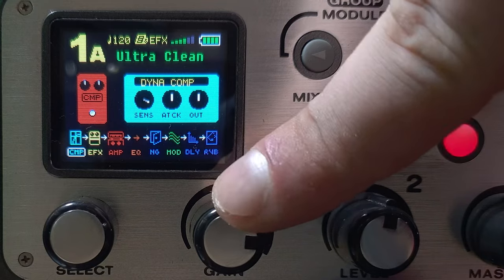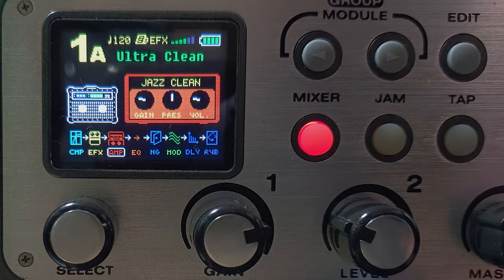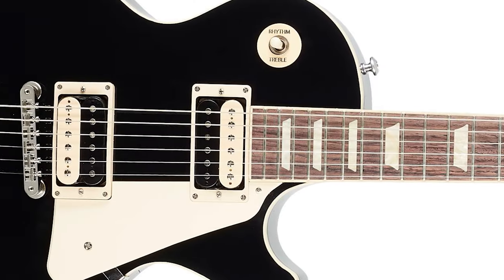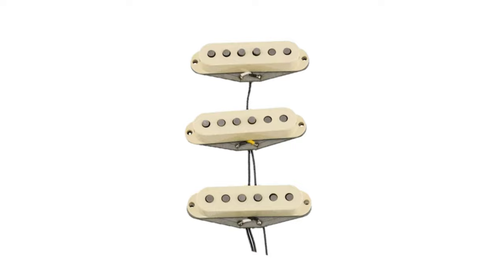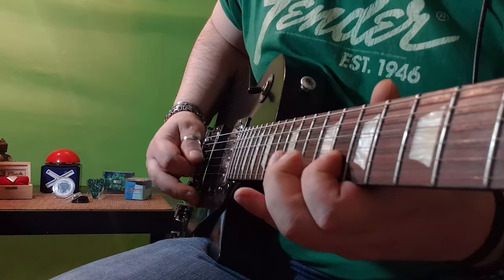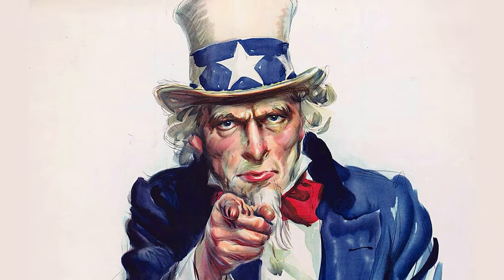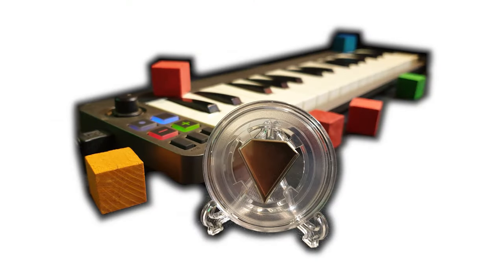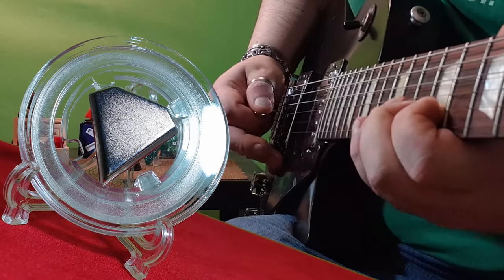XPick - HYPER VOLUME (Volume Delay) - Tutorial & Demos - For Guitar & Bass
Yes, with the X-Pick you can also do this wonderful thing! There is no longer a need to turn the knobs
on the guitar or buy pedals for the volume, to create a magnificent fade-in in the notes or chords!

To activate this feature, just set any compressor in this way:
- raise the sensitivity
- completely lower the attack
- raise the output

Guys, with the X-Pick, you can also do things that cannot be done simply with knobs or volume
pedals ...

For example, the auto volume swell effect at high speed! This technique is made exclusively with a
special pedal with a microprocessor, like this: the VONGON, costing $ 300. With the X-Pick, the
microprocessor, it's you! … And this is the value of this single technique!

Not to mention the fact that no knobs, no pedals and no microprocessors give you total control over
the pattern, volume and length of the fade-in in REAL TIME!

How about, is that enough for just one X-Pick technique?

The X Pick Staff

Sezioni del video:
00:00 - Hyper VOLUME: Intro
00:40 - Hyper VOLUME: Set the Compressor for the XPick
02:10 - Hyper VOLUME: Strumming Position & Polarity
02:52 - Hyper VOLUME: How do you do THIS, with KNOBS or PEDAL?
03:58 - Hyper VOLUME: Value of this Single Technique
04:22 - Hyper VOLUME: Various Volume Delay Demos